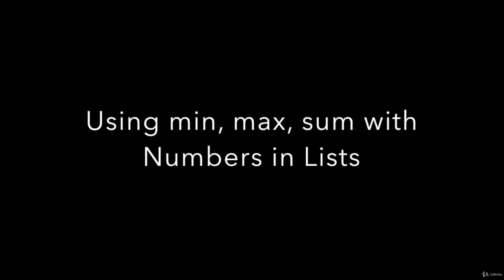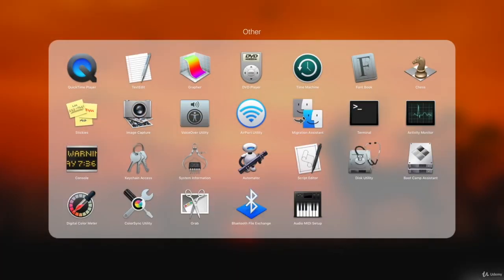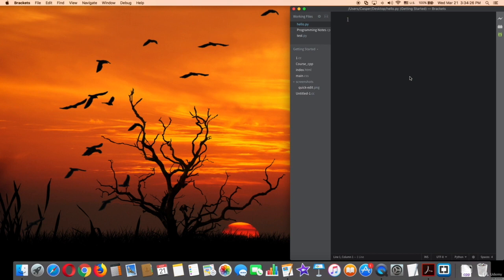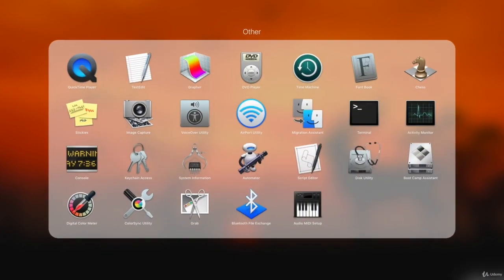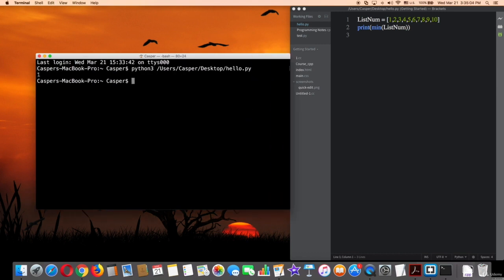Tutorial #34: min, max, and sum with number list | Complete Python Course for Beginners to Experts!